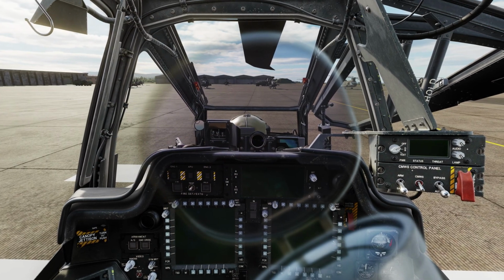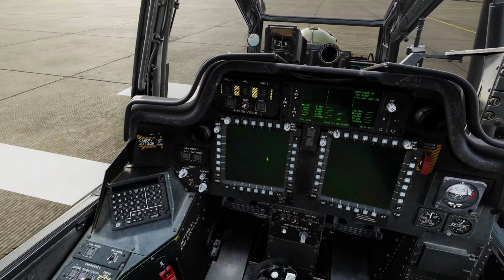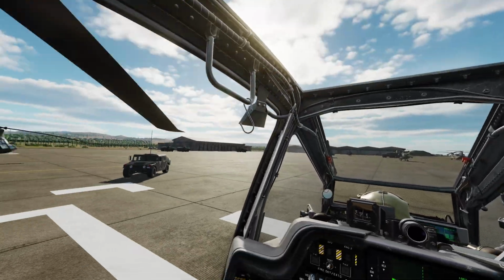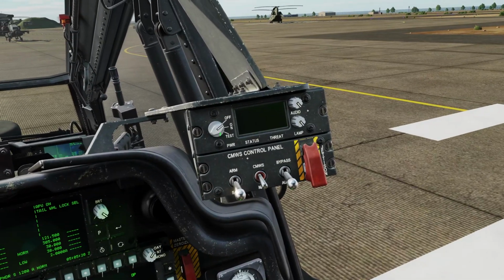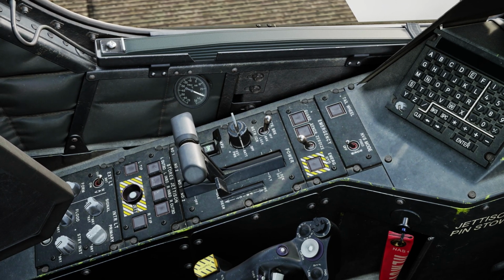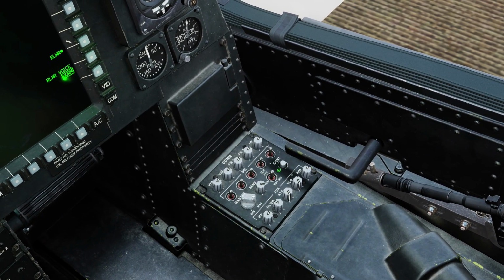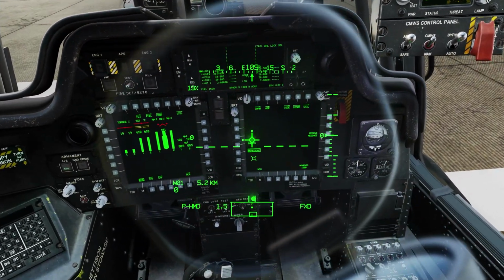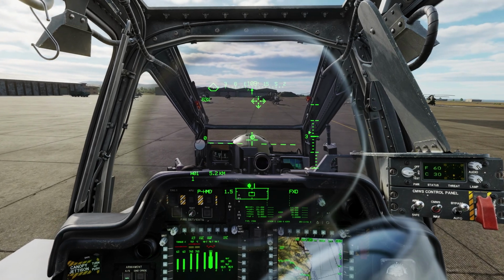How To Startup The AH-64D Apache | DCS World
New to the Apache? This video will help you learn the startup procedure quickly!
In my opinion it's one of the simplest startups in DCS with only a few steps in total :)

Time Stamps:
00:00 Intro
00:04 Controls Setup
00:32 The Startup
05:57 Takeoff & Outro